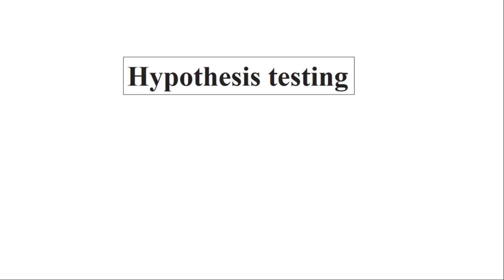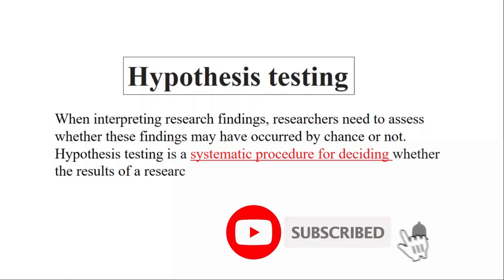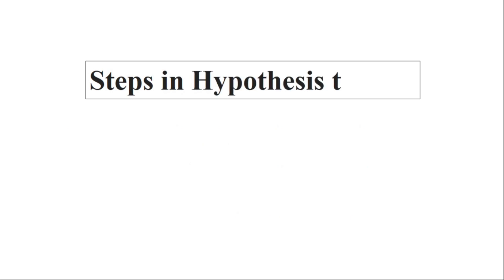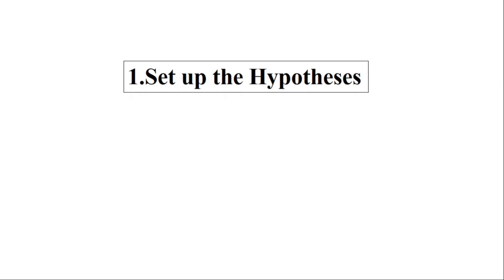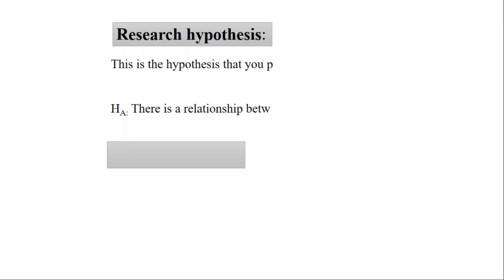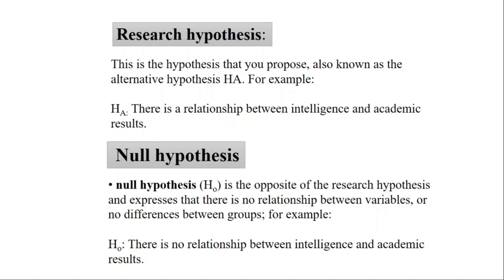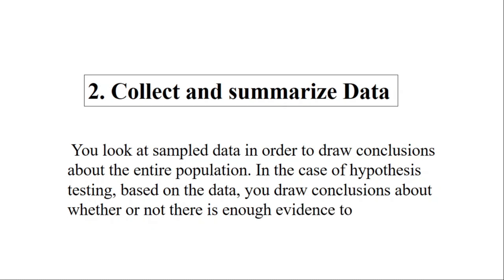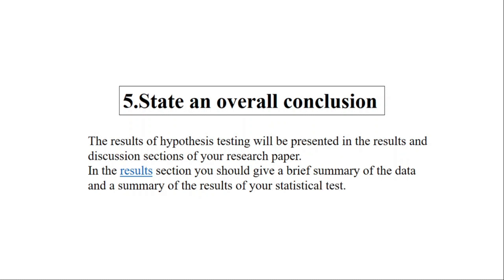Hypothesis Testing || Alternative and Null Hypothesis || hypothesis Testing Process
When interpreting research findings, researchers need to assess whether these findings may have occurred by chance or not. Hypothesis testing is a systematic procedure for deciding whether the results of a research study support a particular theory which applies to a population.